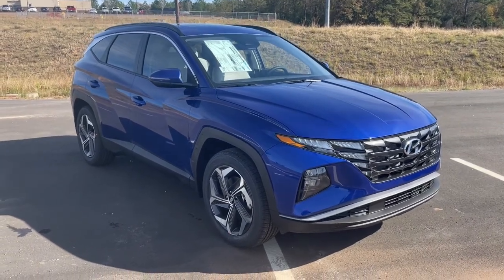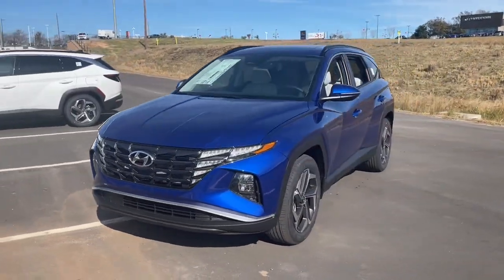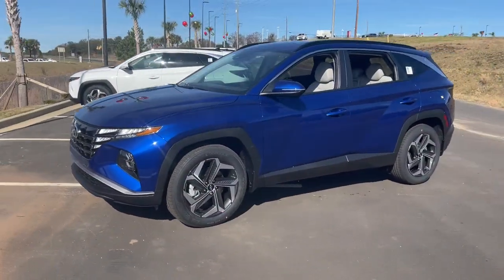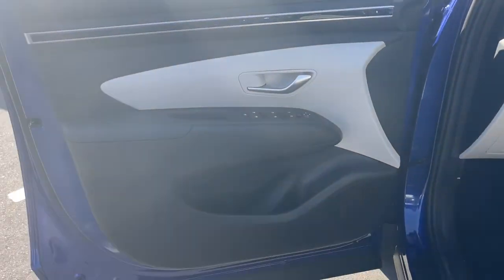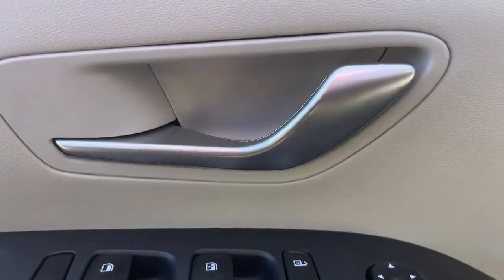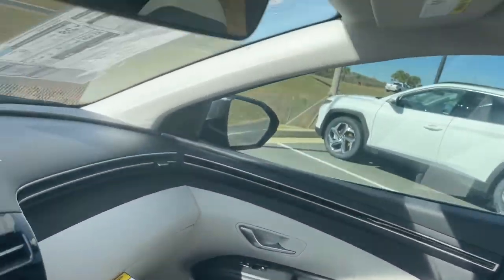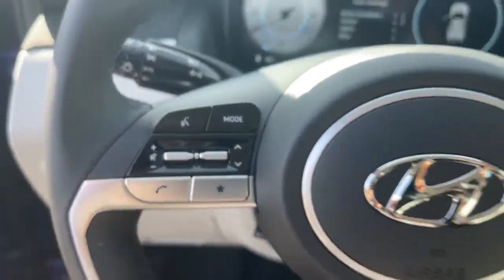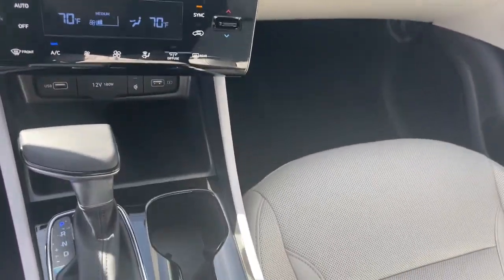2023 Hyundai Tucson North Augusta Aiken Augusta Grovetown Evans H196707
Intense Blue New 2023 Hyundai Tucson SEL available in 5585 Jefferson Davis HWY, North Augusta, South Carolina at Terry Lambert Hyundai. Servicing the North Augusta, Aiken, Augusta, Grovetown, Evans SC area.

Tucson SEL
2023 Hyundai Tucson SEL - Stock#: H196707

Intense Blue 2023 Hyundai Tucson SEL FWD 8-Speed Automatic with SHIFTRONIC 2.5L I4 DGI DOHC 16V LEV3-ULEV70 187hpbrbr26/33 City/Highway MPG